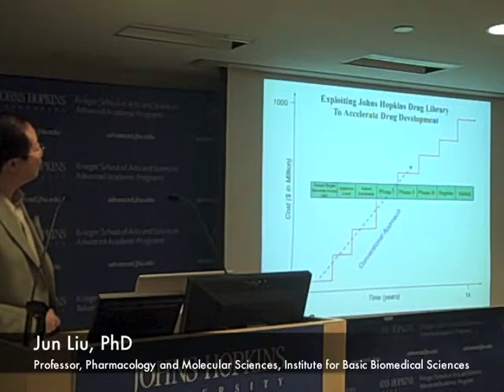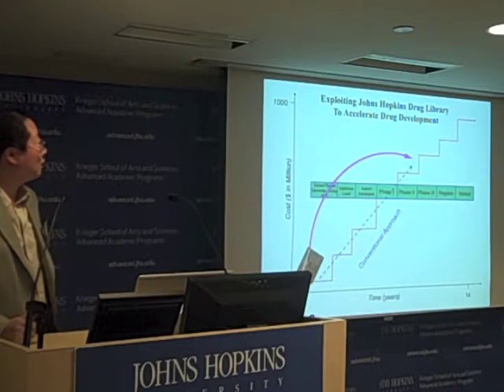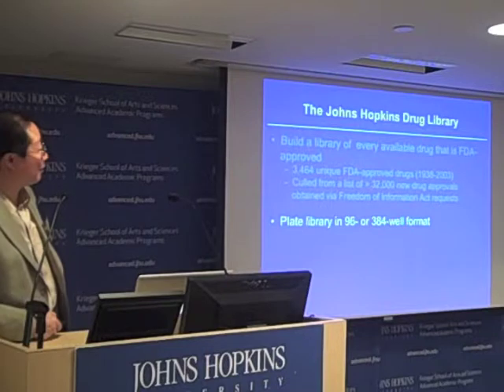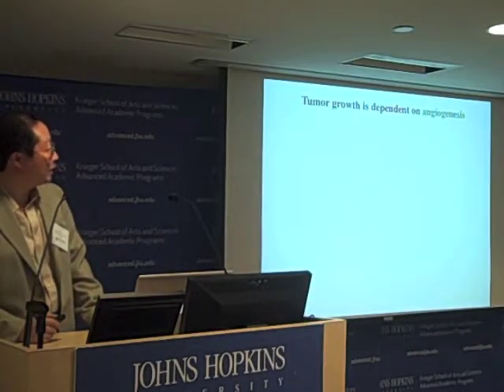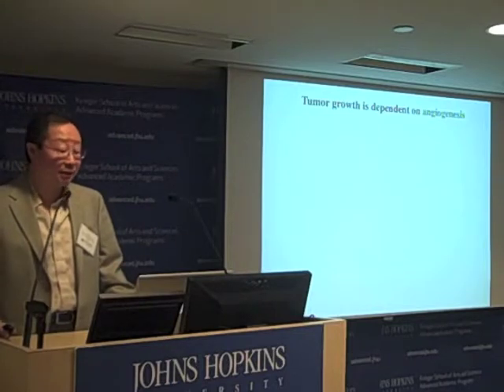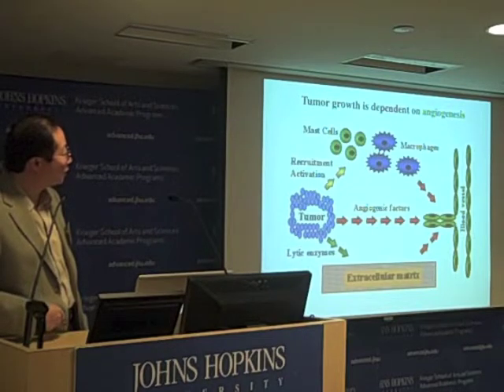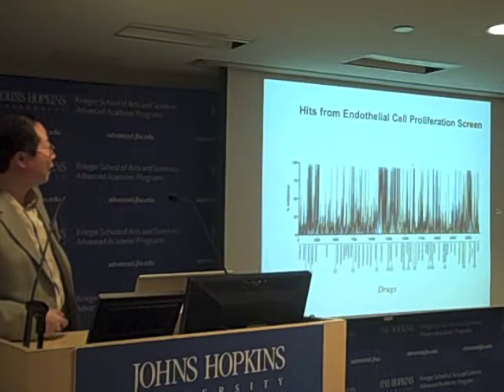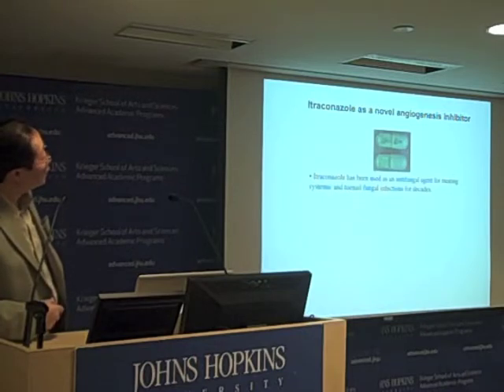Anti-angiogenesis Drugs, Part II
2013 Science Writer's Boot Camp-Jun Liu discusses finding new uses for old drugs